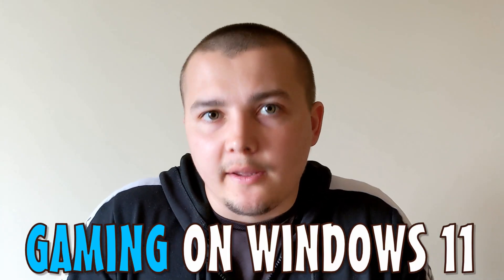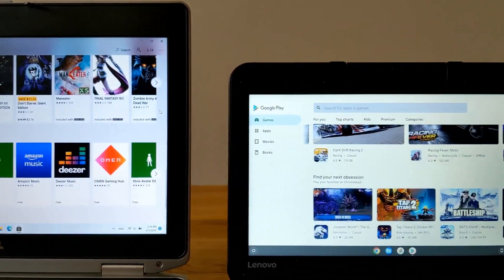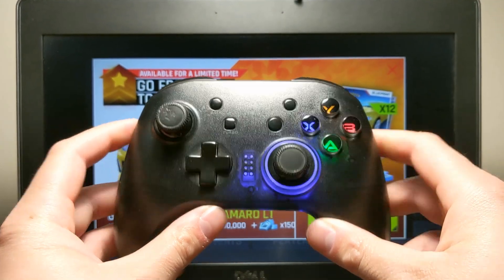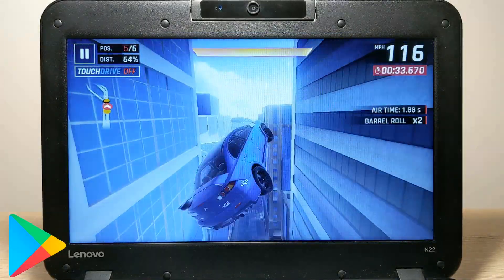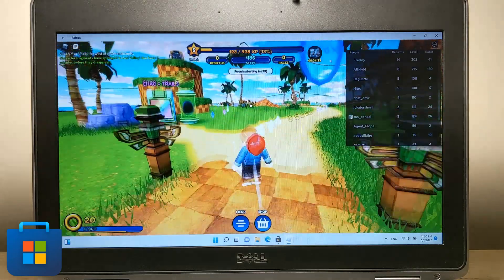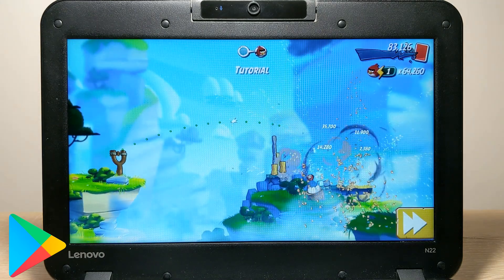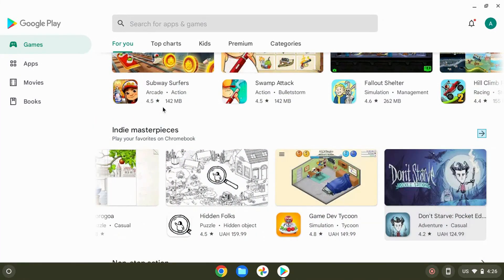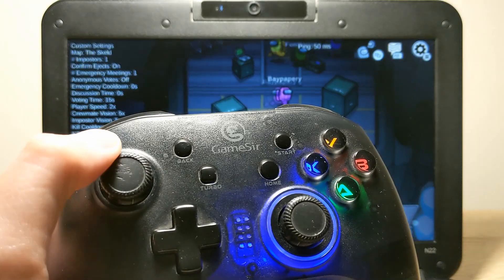Chromebook vs Laptop Gaming Test 2023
00:00 Introduction
00:48 Dell E6430 VS Lenovo N22-20
02:11 Asphalt 9: Legends
03:24 Roblox
04:28 Angry Birds 2
05:13 2048 Game
05:32 Hill Climb Racing
06:00 Oddmar
06:42 Windows 11 or Chrome OS?

In today's video, I will compare Windows 11 (Microsoft Store) with Chrome OS (Google Play Store).
It is very interesting and informative, so watch to the end.
More and more people are trying to download Google Play on Windows 11, but do you really need it?
Let's try to answer this question together.

Laptop specifications:
•CPU Intel® Core™ i5-3340M(2.7GHz-3.4GHz) .
•4RAM ddr3(single-channel mode).
•SSD Godram 120GB(3 gen).

Chromebook specifications:
•CPU Intel® Pentium™ N3710(1.6GHz-2.56GHz) .
•4RAM ddr3L(single-channel mode).
•SSD 32GB.